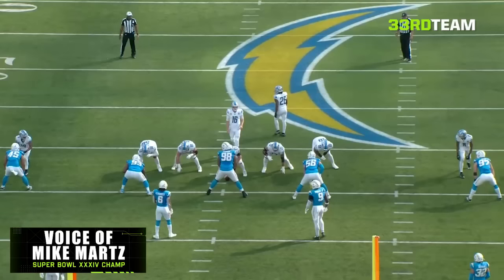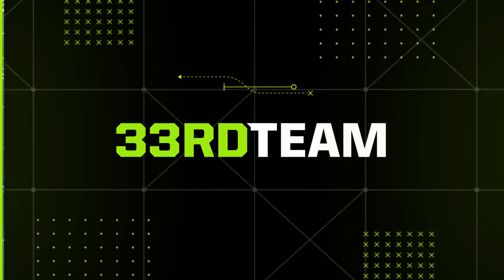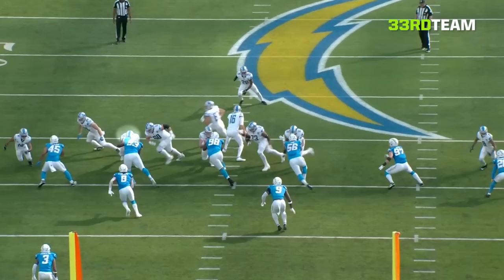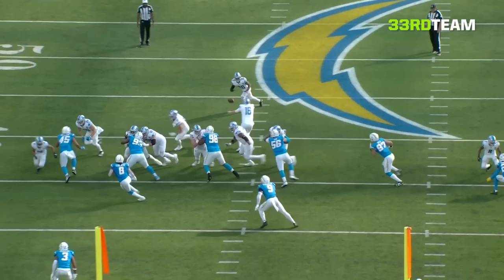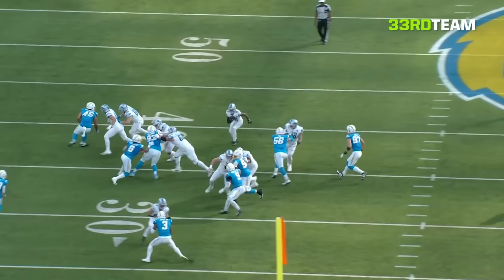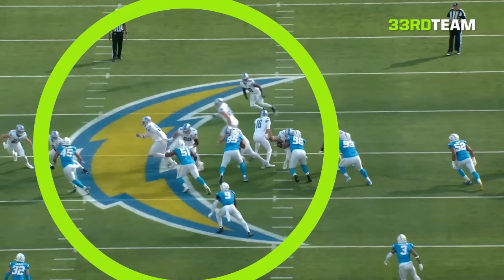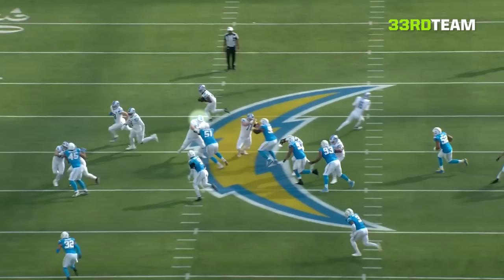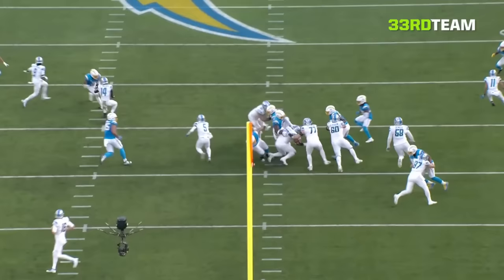Film Study: Lions Explosive Run Game w/ David Montgomery, Jahmyr Gibbs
Mike Martz breaks down how the Detroit Lions offensive line puts on a run blocking clinic, paving the way for RBs David Montgomery and Jahmyr Gibbs, who can both hit home runs.

~ Analysis from NFL players, head coaches, GMs, execs and more. Founded by former NY Jets GM, MIA Dolphins EVP,  Mike Tannenbaum. ~